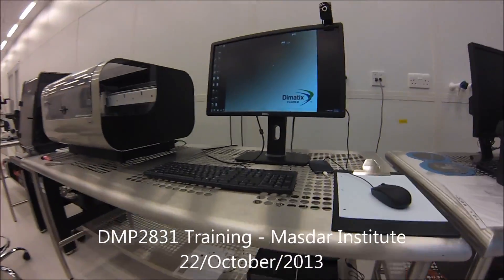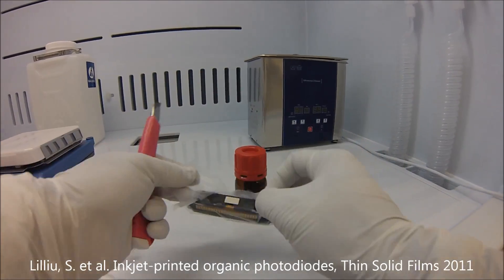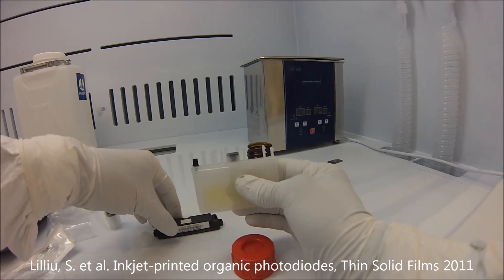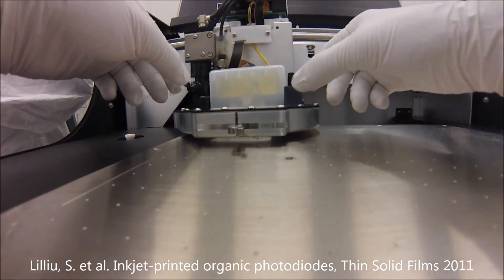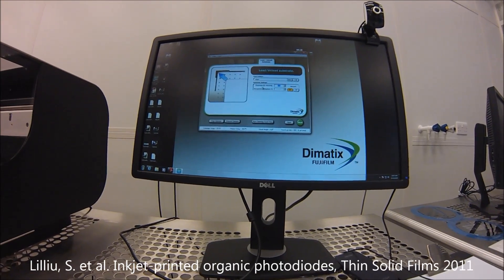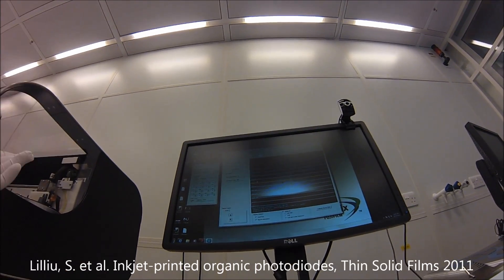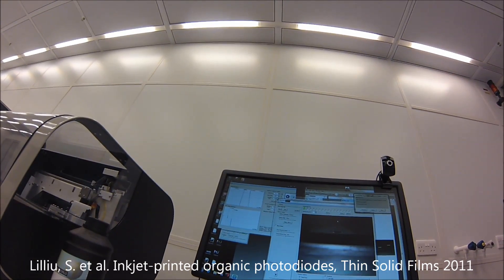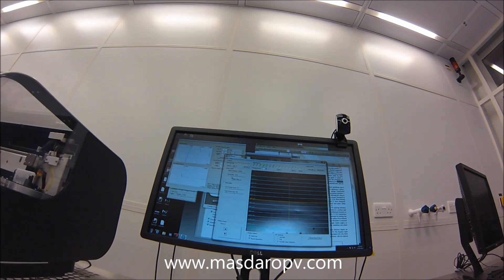DMP2831 Dimatix Inkjet Printer Training at Masdar Institute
DMP2831 Training at the Masdar Institute cleanroom.

The DMP-2831 allows the deposition of fluidic materials on an 8x11 inch or A4 substrate, utilizing a disposable piezo inkjet cartridge. This printer can create and define patterns over an area of about 200 x 300 mm and handle substrates up to 25 mm thick with an adjustable Z height. The temperature of the vacuum platen, which secures the substrate in place, can be adjusted up to 60°C. The DMP-2831 offers a variety of patterns using a pattern editor program. Additionally, a waveform editor and a drop-watch camera system allows manipulation of the electronic pulses to the piezo jetting device for optimization of the drop characteristics as it is ejected from the nozzle. This system enables easy printing of structures and samples for process verification and prototype creation.